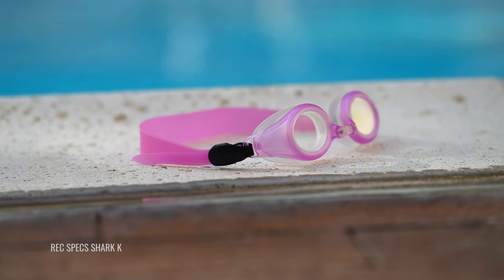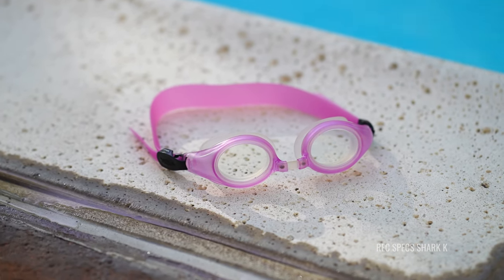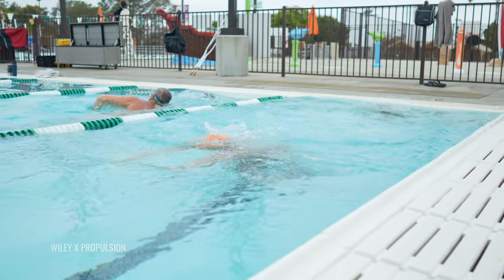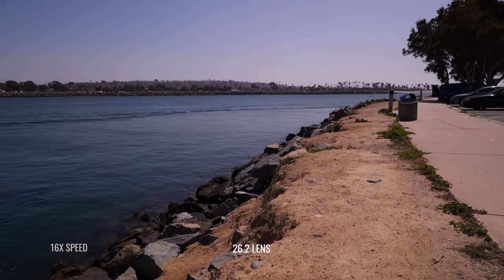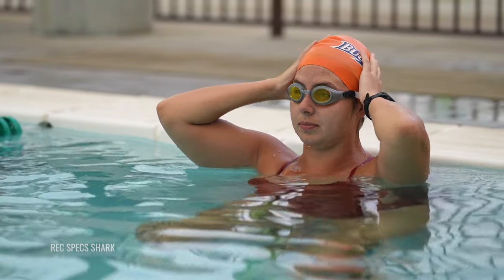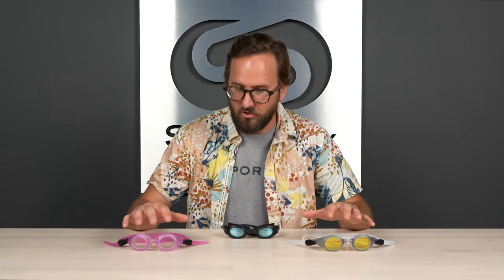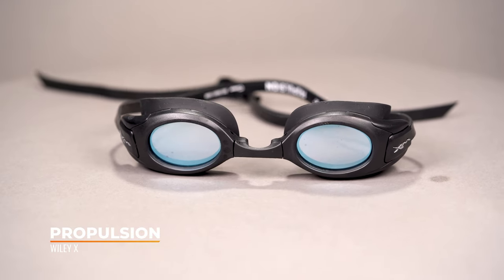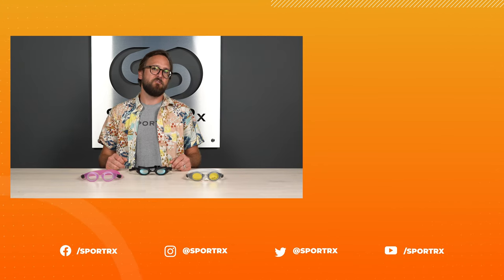Swimming Goggle Buyer's Guide: Watch Before You Buy! | SportRx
Take on any swim meet, training session, or casual laps in a pool with ease and comfort. In our SportRx Swimming Goggles Buyer’s Guide, we’ll break down all you need to know when picking out your next pair of swimming goggles — what frame designs to keep an eye out for, which goggle lens is right for your environment, and our top swimming goggle recommendations!

0:00 Video Start
0:08 Intro
1:49 Frame Features
3:59 Lens Tech
9:45 Recommendations
12:28 Conclusion

Worried about shopping online? We got your back! You have 45 days to try on your eyewear and if you are not 100% satisfied with your order, we offer free returns and no restocking fees!

Don’t know your size? Measure with the SportRx SFW
Questions about your prescription?